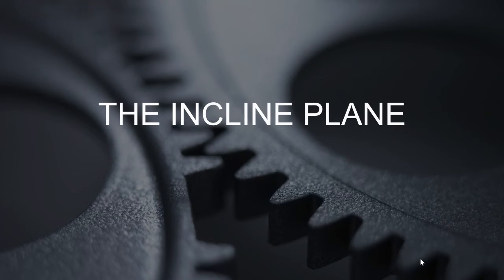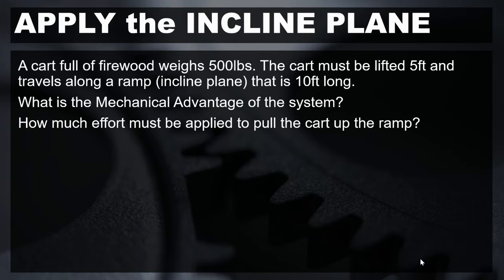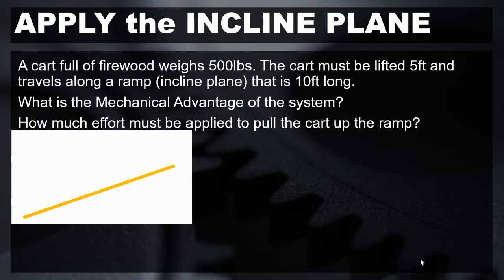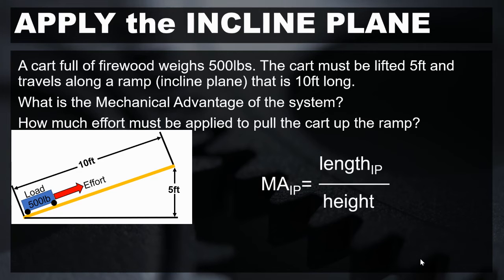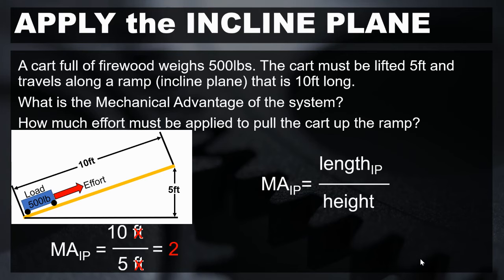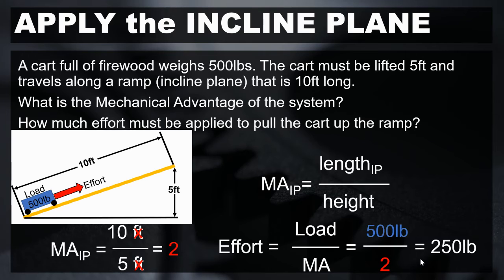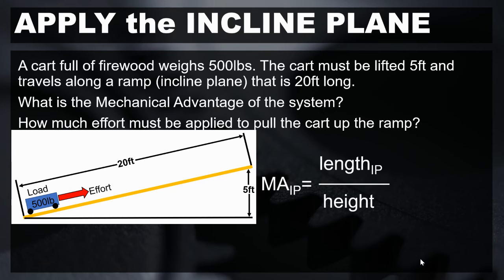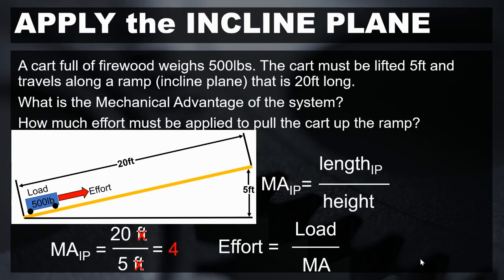Mechanical Advantage of the Incline Plane